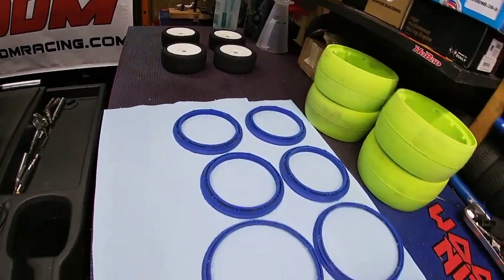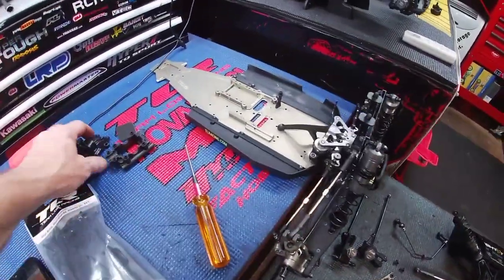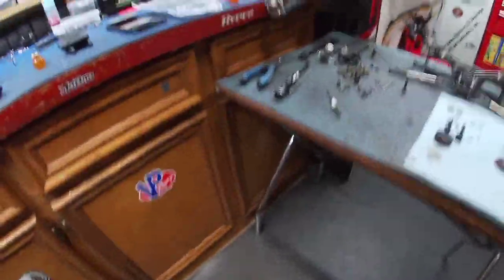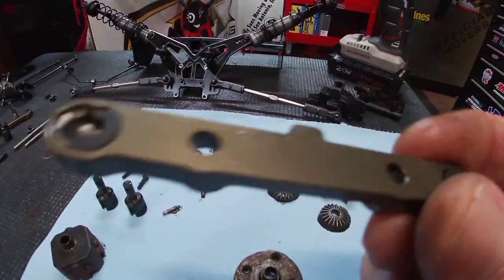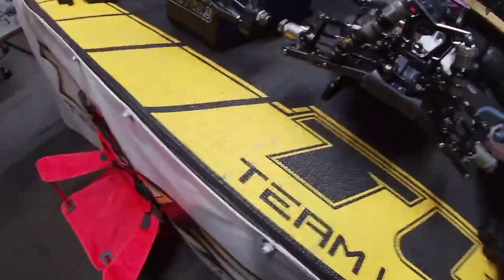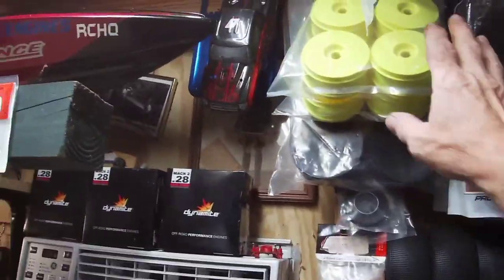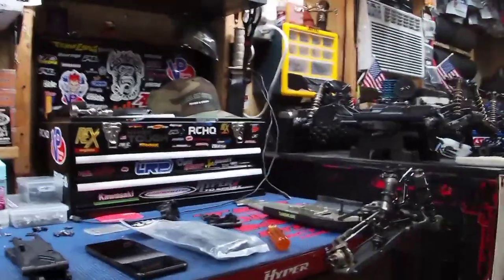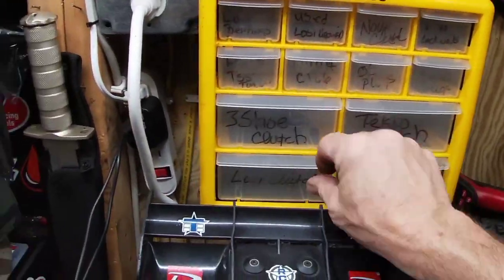TLR 8IGHT XT REAR DIFF REBUILD